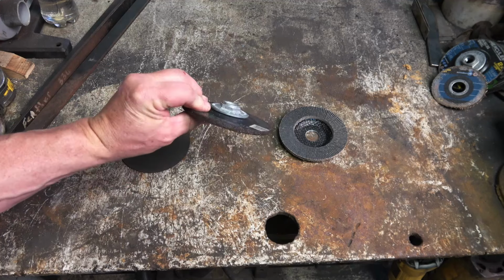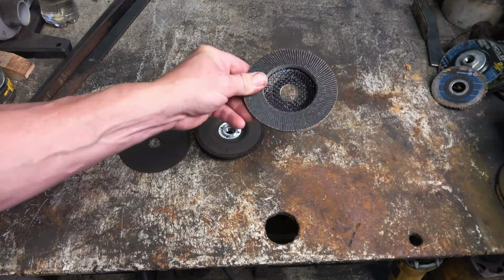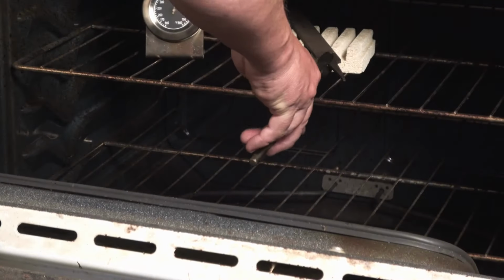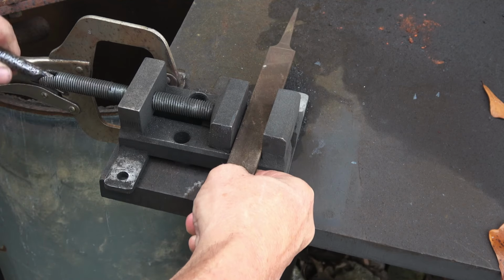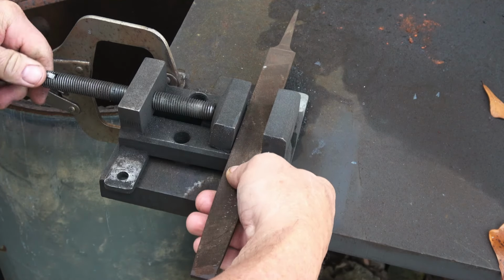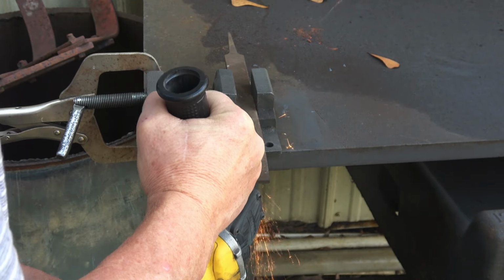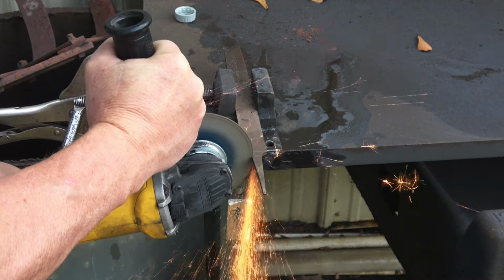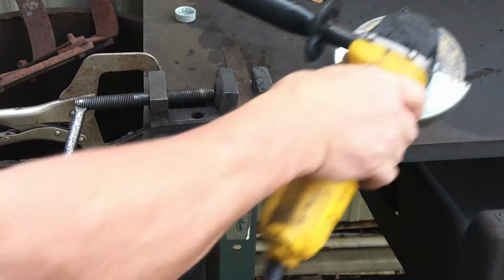How to make a knife from a file with an angle grinder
Making a knife from a file using just angle grinder.  The goal was to make a file knife with a very
basic machine tool and no other equipment other than some sand paper that anyone could do with the
cheapest angle grinder.  The handle is paracord wrapped.
No forge, no heat treating kiln,no belt grinder, no drill press just an angle grinder.

Allan Williams
Anderson Hand Forged
Jeremy Green
Michael Baker
Sonja Stevenson
Justin Goodman
James Buck
Jason Mulkey
Richard Branton
Bruce Brissette
Clint Hancox
Joe Dees

Tools and Material:
DEWALT Angle Grinder, 4-1/2 -Inch
DEWALT Grinding Wheel, 4-1/2-Inch x 1/4-Inch
DEWALT Cutoff wheel 4-1/2-Inch, 5-Pack
Flap Disc wheels 4-1/2 inch, 20-Pack